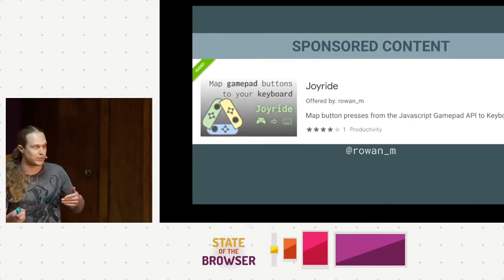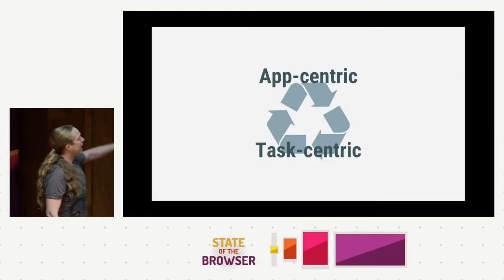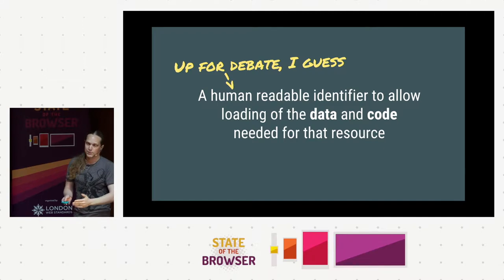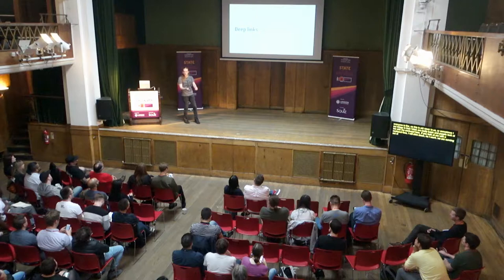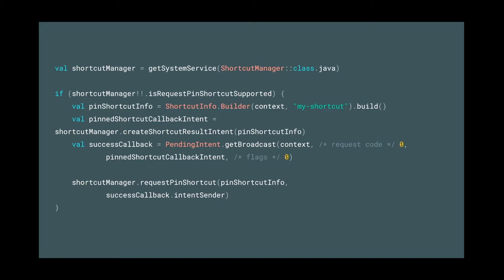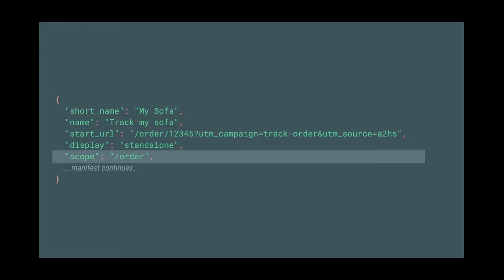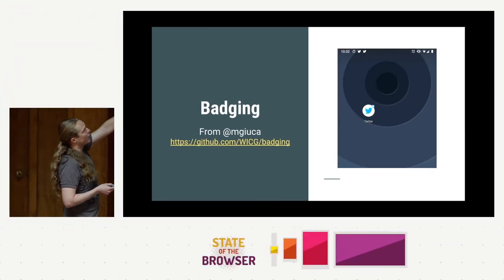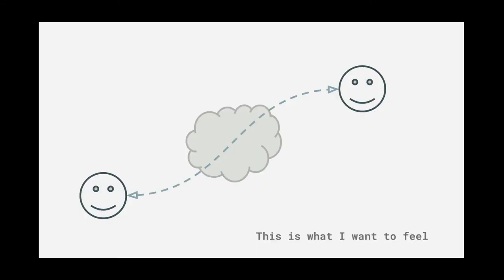SOTB2018 - Rowan Merewood - The web, apps, web apps, and other Venn diagrams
As the capability of the web as an app platform expands the distinction in functionality between web and native apps becomes blurrier. At the same time, native platforms like Android are offering more dynamic ways to deliver previously monolithic app downloads. We’ll take a tour though the state of play today - from PWAs to Instant Apps through to a peek at future architectures. From a user, developer, and business point of view we’ll see how to weigh up these options when working out what to implement today.